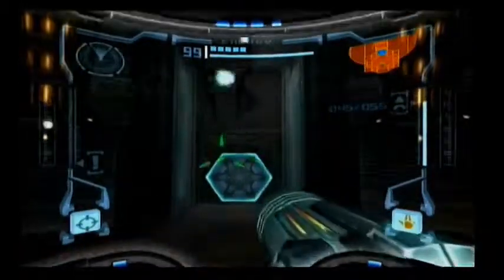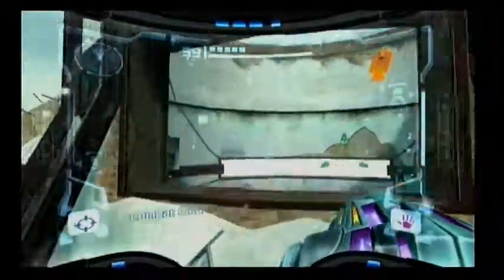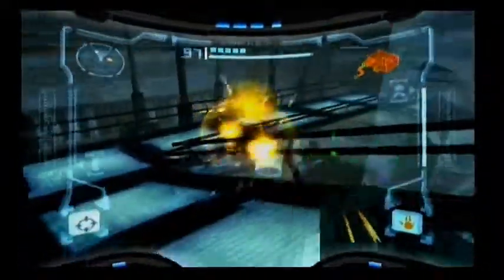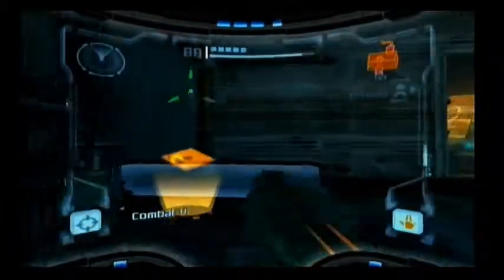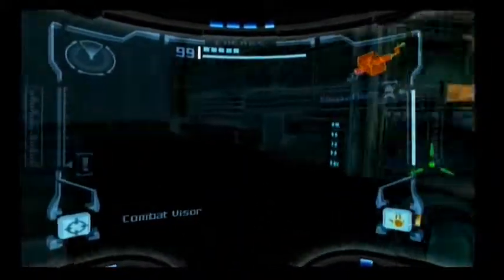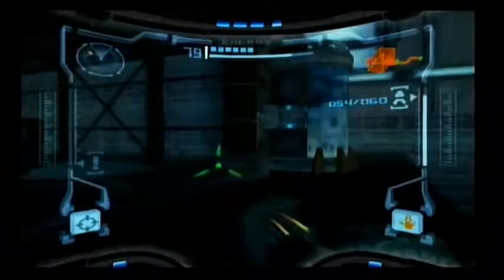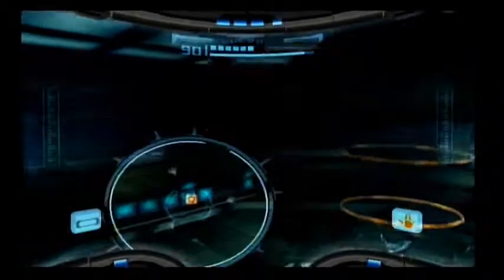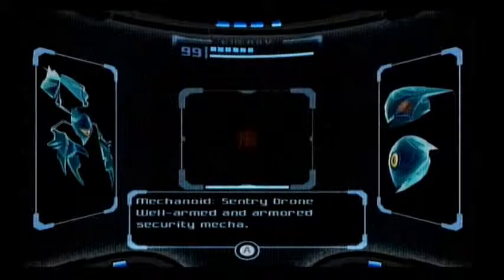Metroid Prime (MPT) Part 8: Finally, an actual Metroid.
A Metroid? Huzzah! It's not a PRIME Metroid, but close enough. It's the Metroid Series, after all, and the Prime Trilogy.
Also, I begin to doubt some of this game's design decisions. Don't get me wrong, I'd still recommend it with all my being, but I can see cracks and flaws that really rub me the wrong way.
I mean, this game's got a lot of lore and world-building, but it feels a little off once you start to think about it. The action's pretty damn great, but yea.